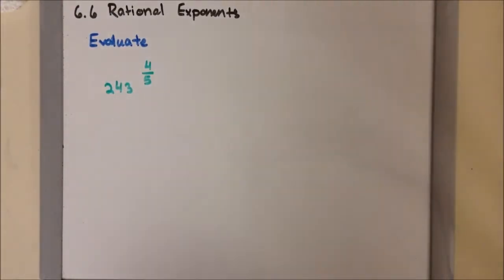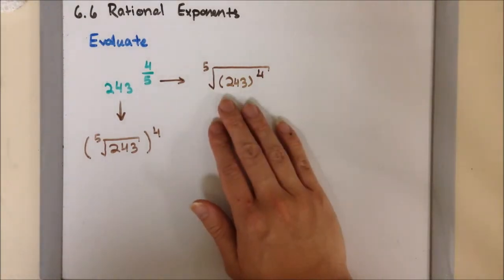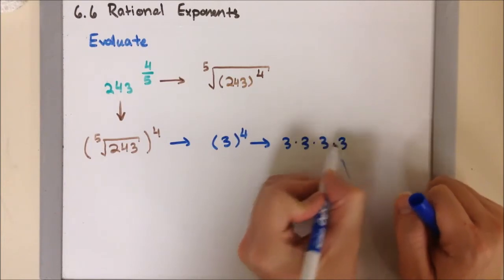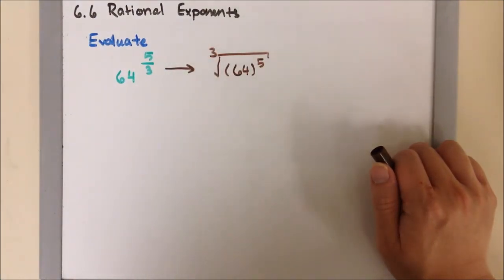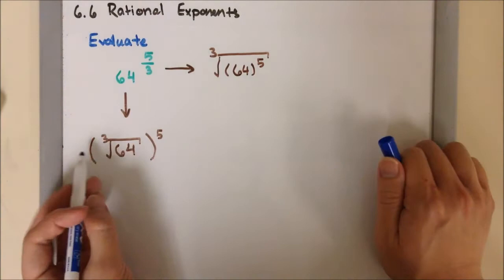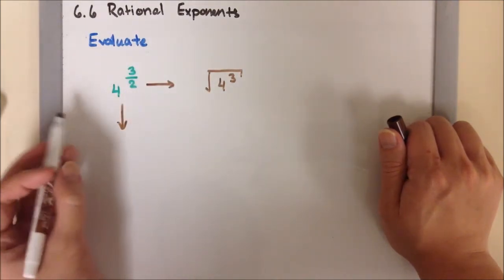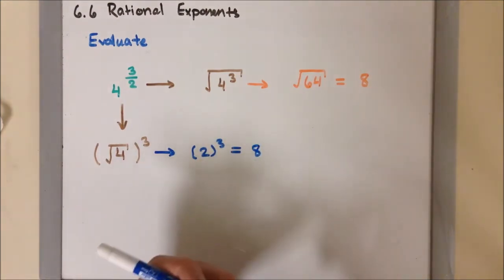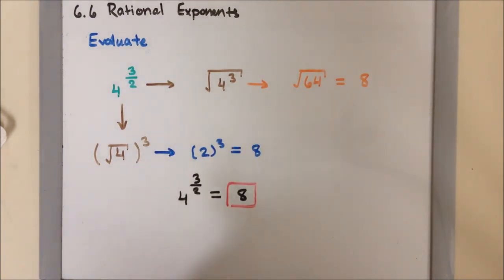A2 6.6C Evaluate Expressions with Rational Exponents